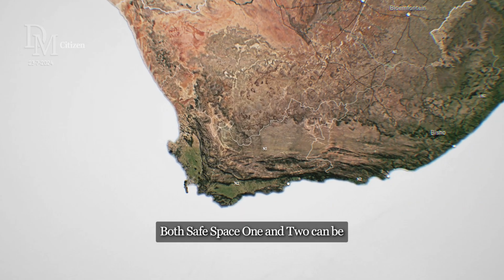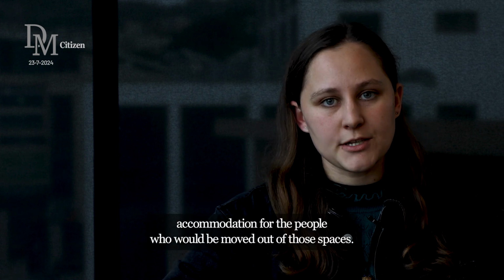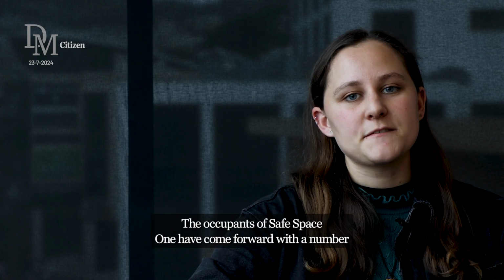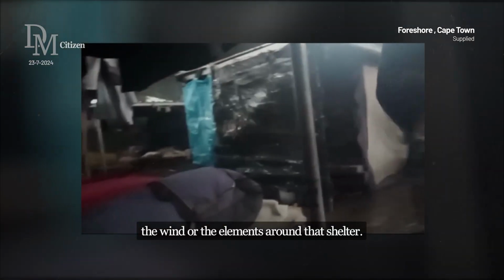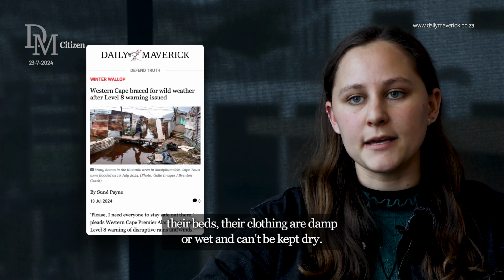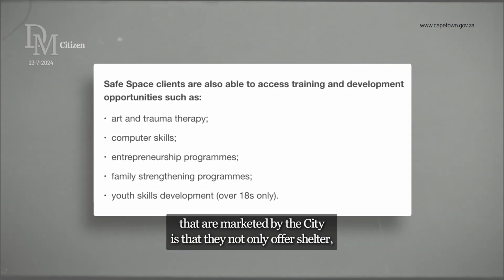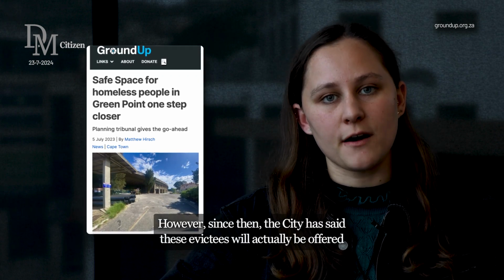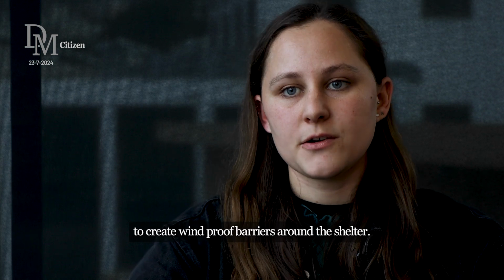Cape Town's 'Safe Space One' – secure shelter or ‘travesty of human rights’?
Residents of the city-funded Safe Space One shelter under the Culemborg Bridge on the Cape Town Foreshore claimed that poor and degrading living conditions at the site were affecting the health and wellbeing of those who stay there. These claims emerged against a backdrop of intense storms and winds, which battered the city during the past two weeks. The City of Cape Town has denied allegations of health and safety issues at the site. Full story